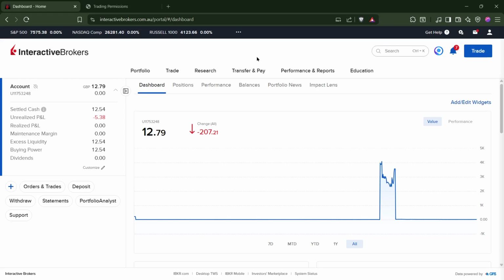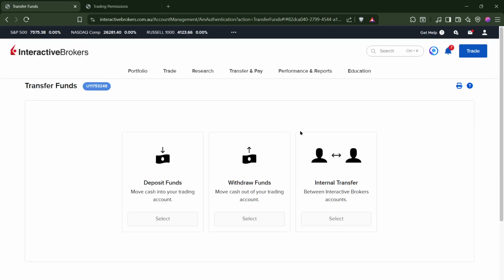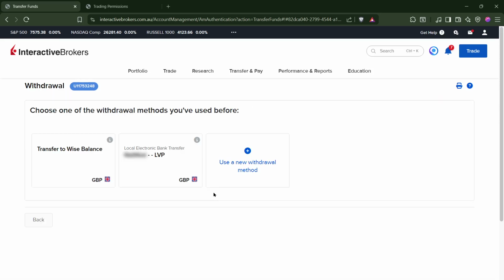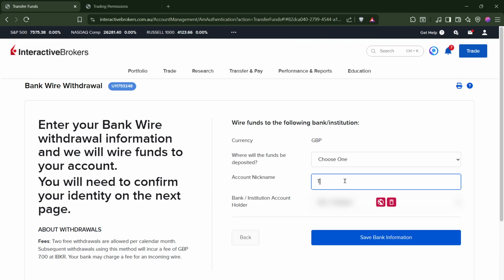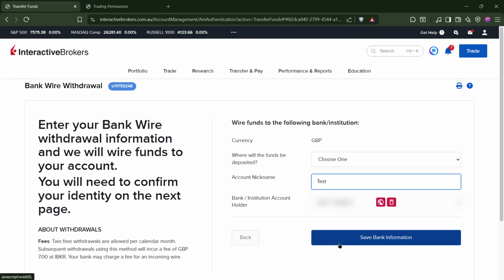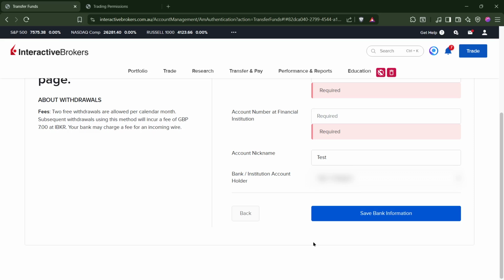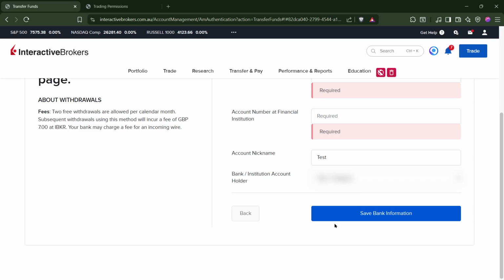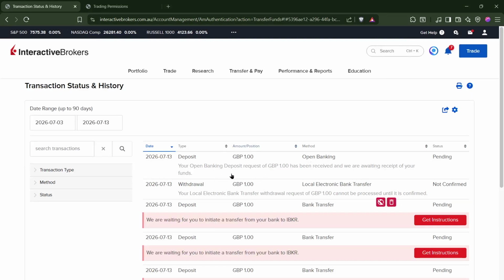How to Transfer Money from Interactive Brokers to Binance (Step by Step)